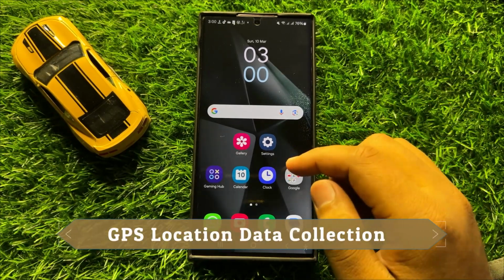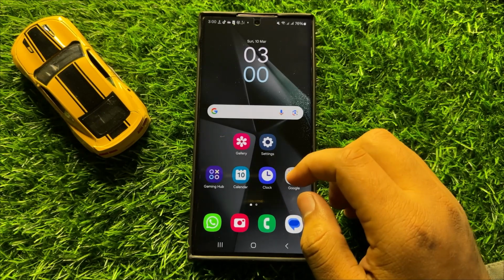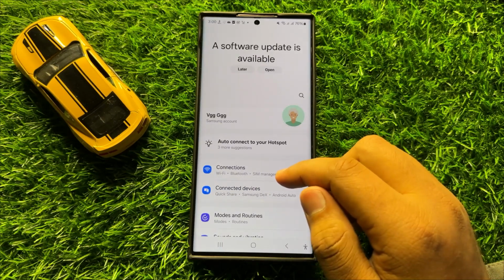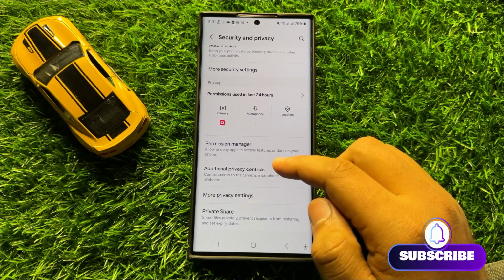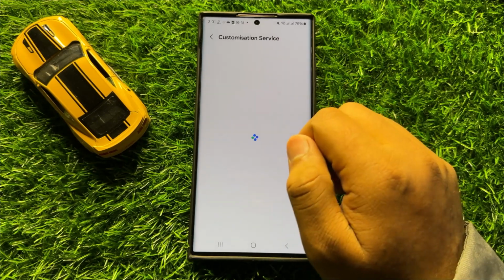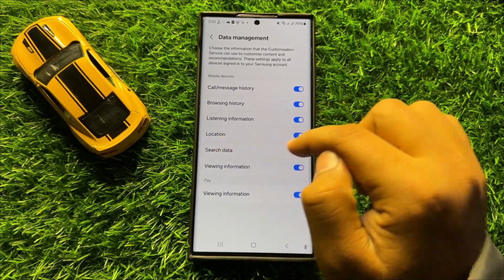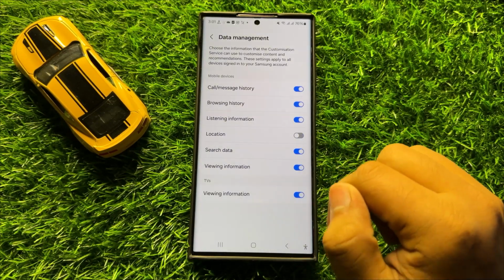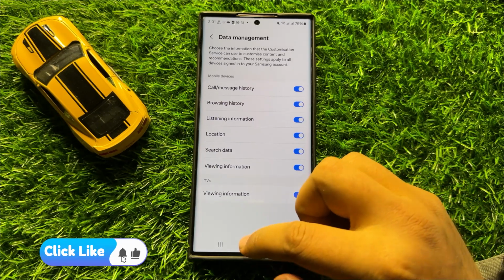How to Turn On/Off GPS Location Data Collection Samsung Galaxy S24 Ultra (New)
How to Turn On/Off GPS Location Data Collection Samsung Galaxy S24 Ultra